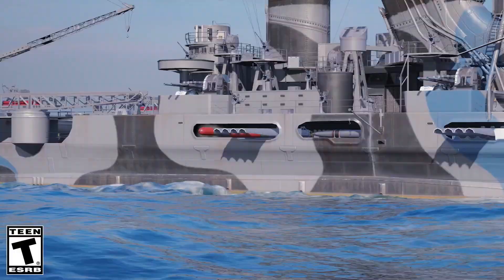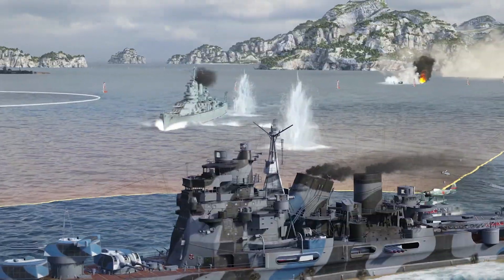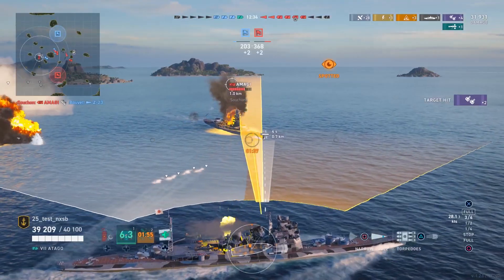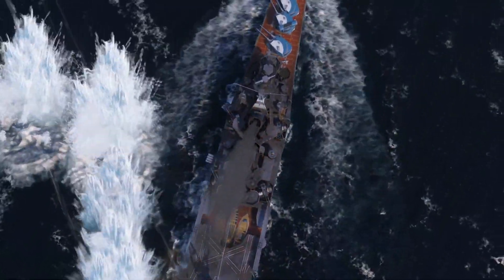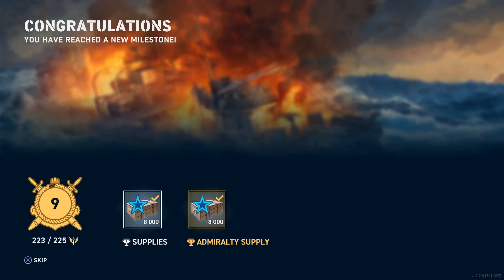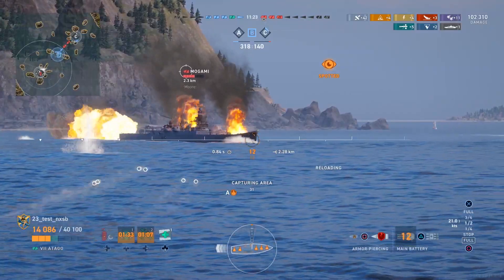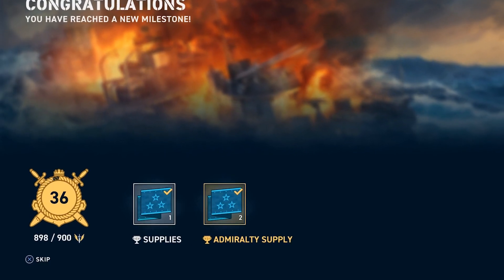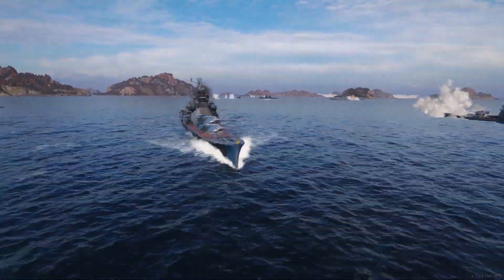World of Warships Legends – Hunt for Atago PS4